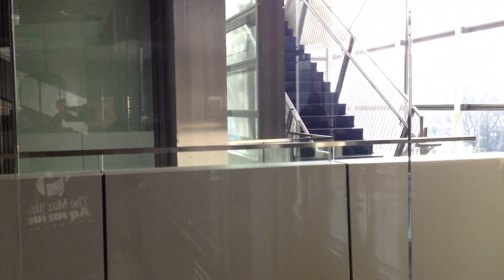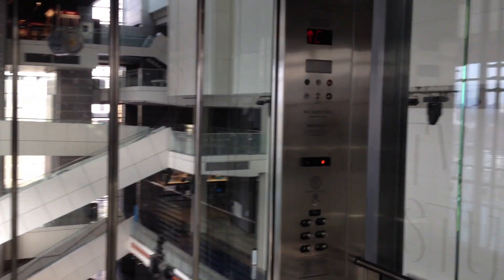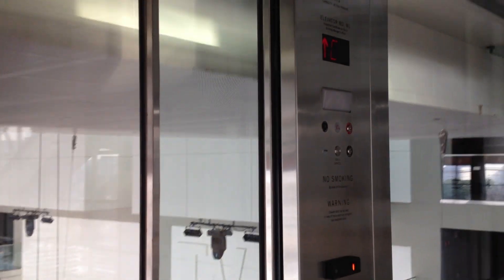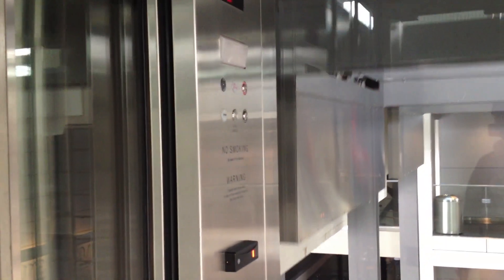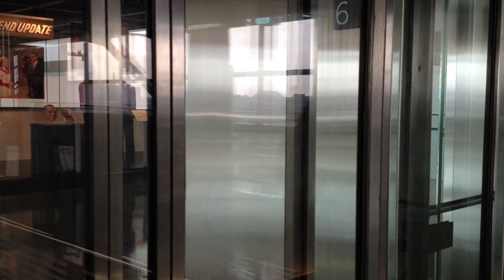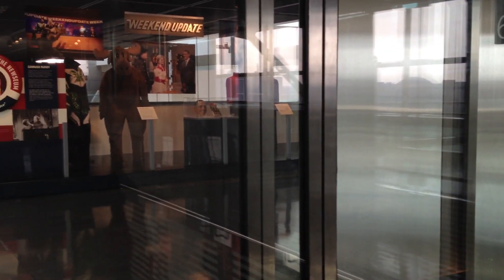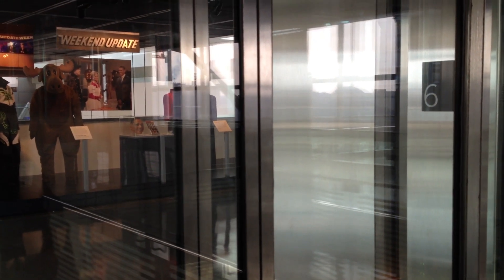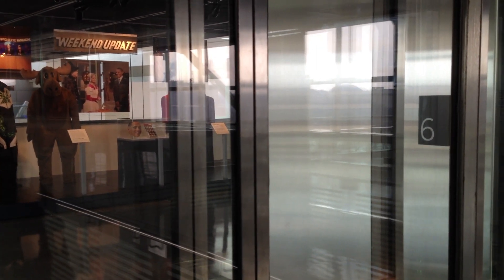The Newseum! World-Famous Ginormous OTIS Hydraulic Elevator - Washinghton DC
These behemoths can push 20,000 lbs. up six stories while sporting a custom glass cab.

Fun fact, the elevators are hydraulic due to the architecture of the building and the expensive and impractical option of making them traction. An architect's dream is an engineer's nightmare...

See dieselducy's video of FOUR hydraulic pumps powering just one of these elevators!

Sadly, the Newseum has sincedclosed.